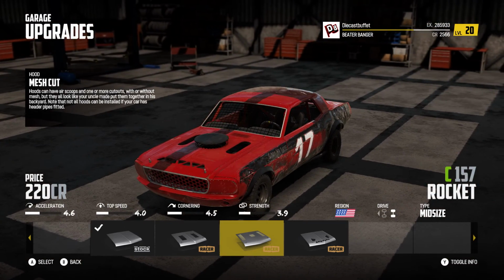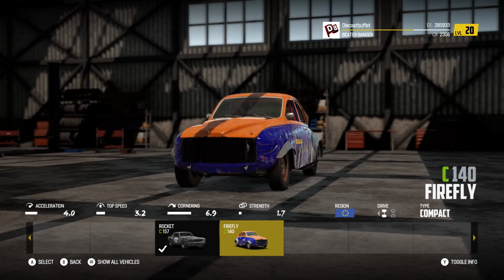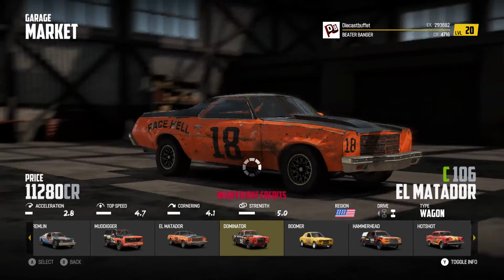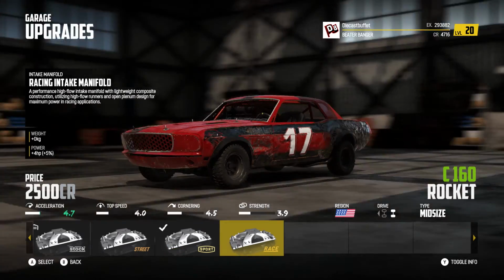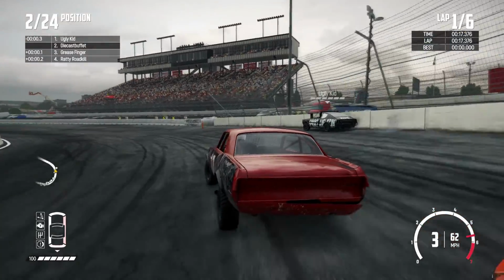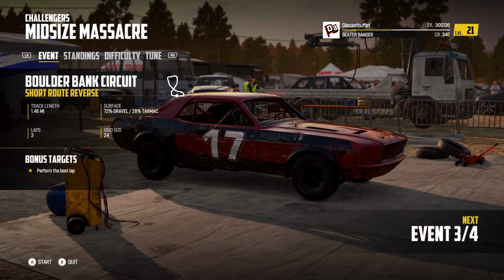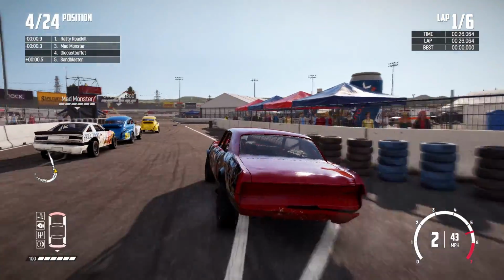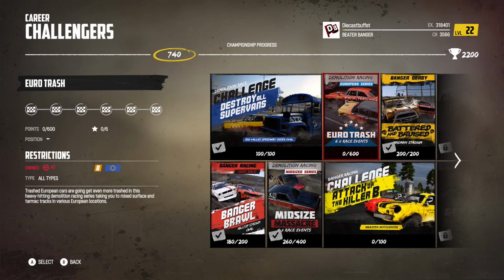(WHO KNEW I COULD FLY??!) WRECKFEST CAREER MODE Playthrough Part #18 (Xbox One 1080p HD)